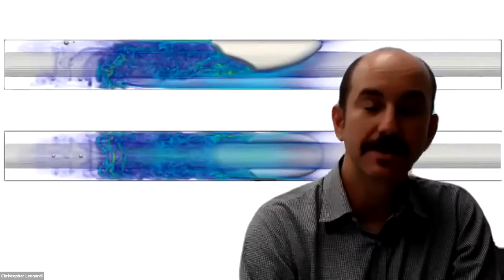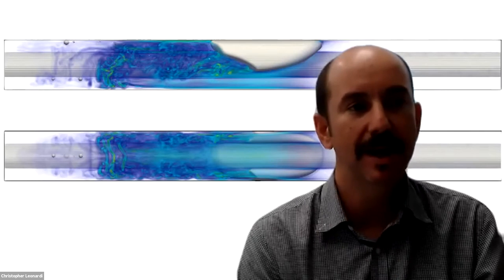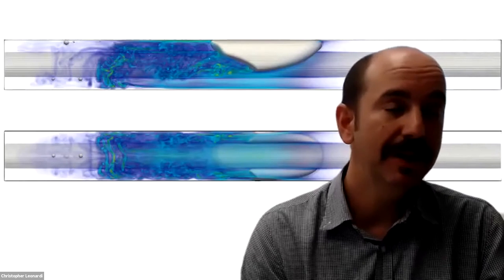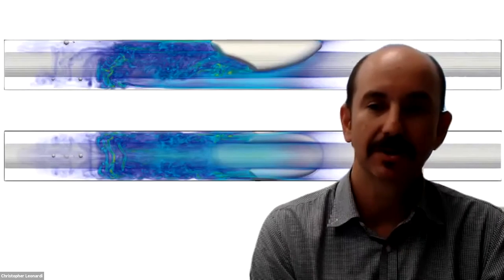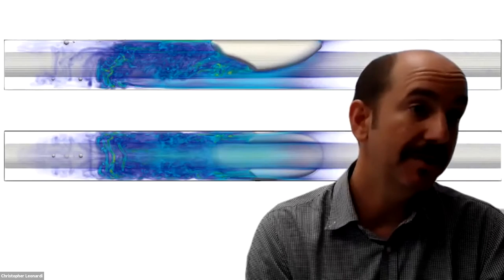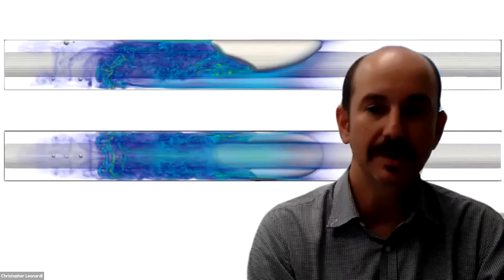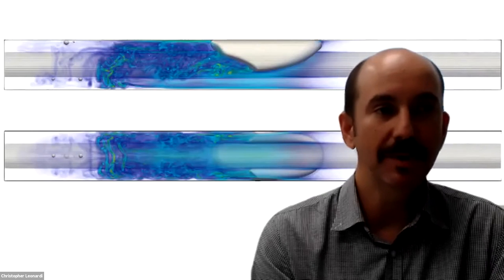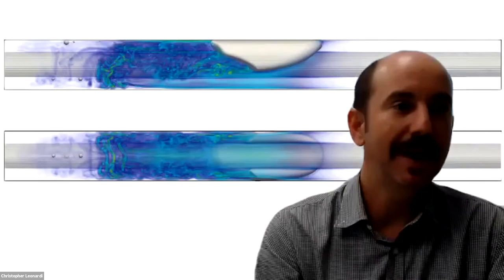CFD and Australia's next generation of supercomputers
Hear from Computational Fluid Dynamics (CFD) experts Professor Richard Sandberg, at the University of Melbourne; and Dr. Christopher Leonardi from the School of Mechanical and Mining Engineering at the University of Queensland.

Their interests are in high-fidelity simulation of turbulent flows and the associated noise generation in industrially relevant applications, mostly related to power generation and transport; and the development of large-scale numerical models within oil and gas.

Did you enjoy this event? Tell us what you think

Want to join future Pawsey events?

Event timeline:
00:00 CFD and Australia's next generation of supercomputers

01:20 Upgrading Pawsey supercomputing infrastructure - the next generation of supercomputing for Australia

06:57 Prof. Richard Sandberg - CFD research and the impact supercomputers have had on outcomes

14:17 Dr. Chris Leondardi - Working in oil and gas, how do supercomputers help your research?

20:33 Dr. Mehaboob Basha - In supporting CFD researchers, what is the scalability of research in utilising GPUs? And what are the applications available for GPU-CPU hybrid systems, exascale and for Pawsey to enable those new paradigms?

28:02 What are the challenges you and your research group are currently facing and will be facing in the future, what is needed to be overcome? What does it take to scale for your research area?

36:48 Ugo Varetto - How do you think this new system will help make CFD simulations better? Which technical aspects of the new systems will be crucial for the CFD domain?

46:46 Prof. Richard Sandberg - How does the next generation of CFD research look like for you? What does Exascale mean for your research? What discoveries can it unlock?

50:00 Dr. Chris Leonardi - What breakthroughs will we see in the oil and gas sector enabled by CFD?

54:00 Dr. Maciej Cytowski - What is Pawsey doing to get researchers ready?

59:11 Q&A and closing remarks